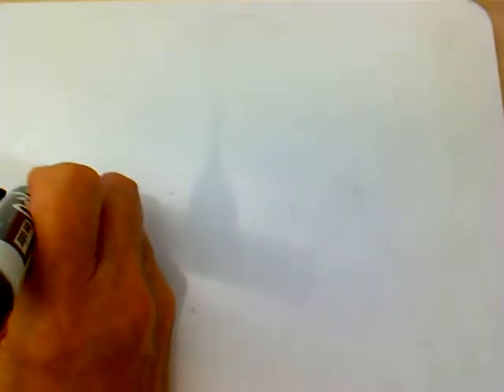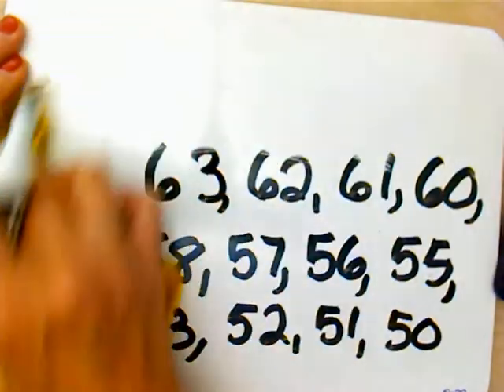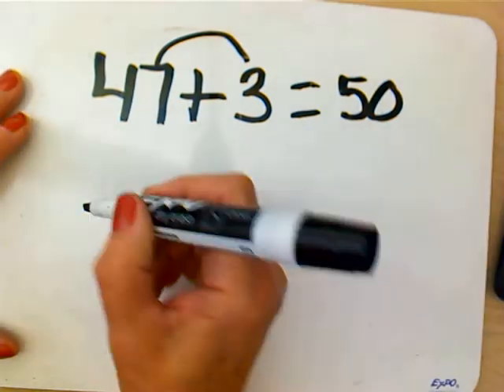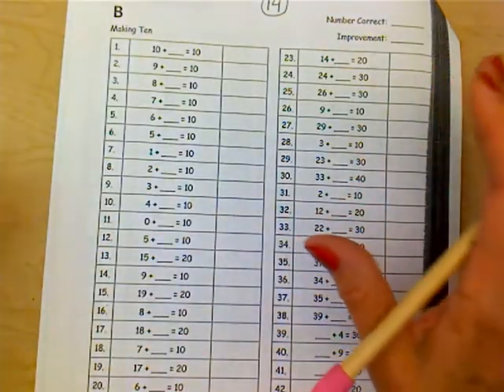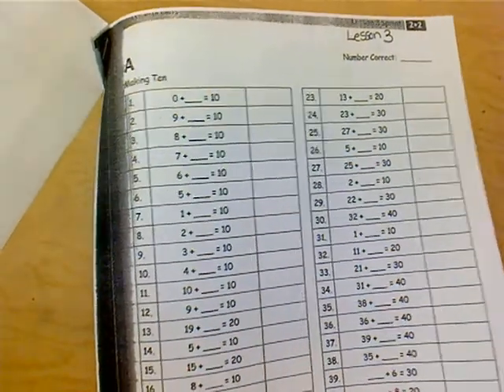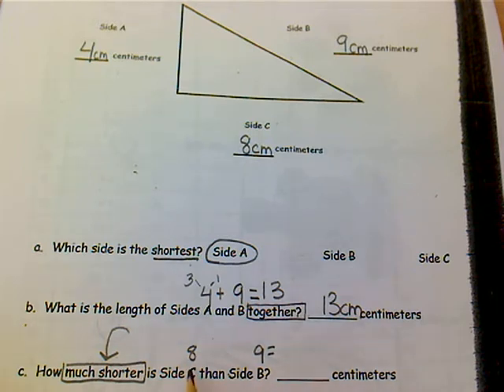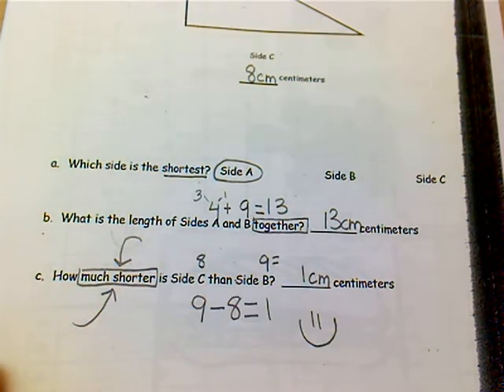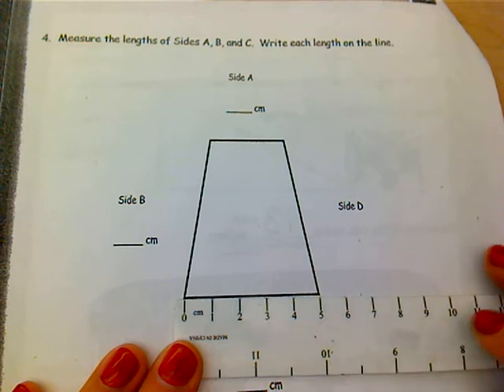Mod 2 lesson 3 Eureka math